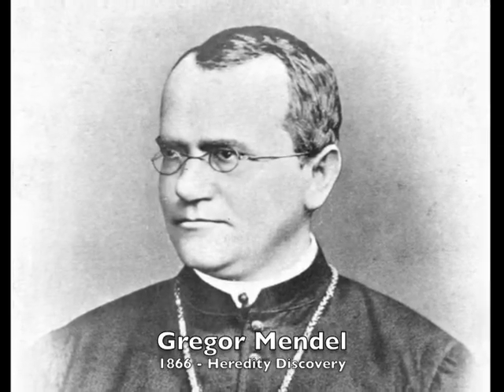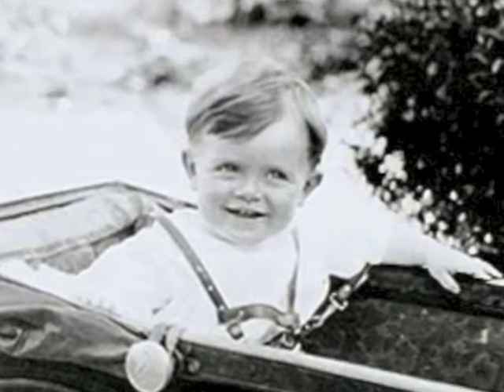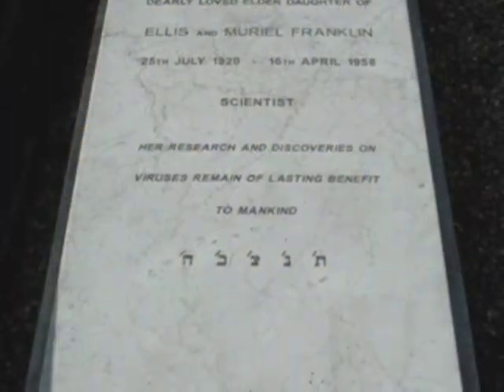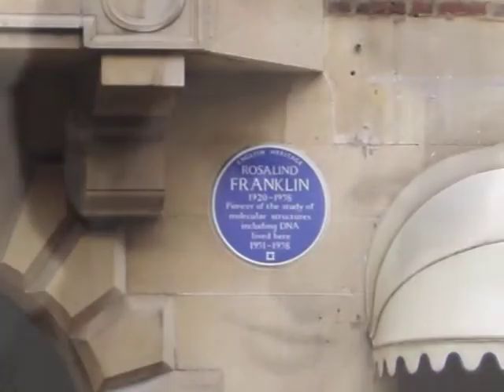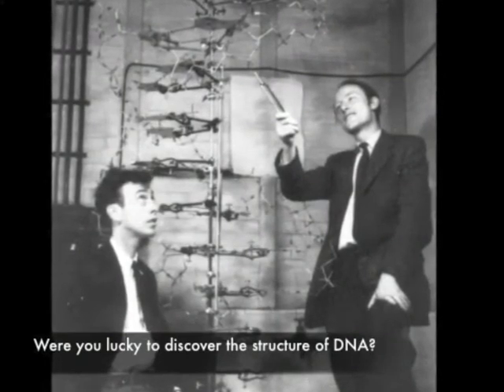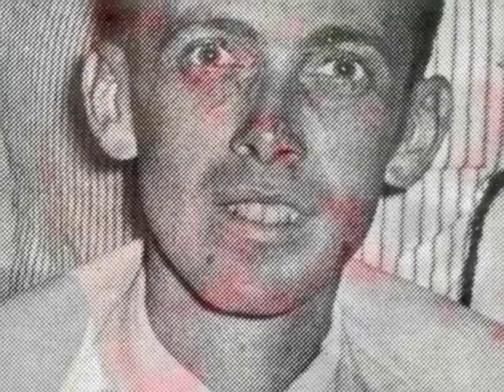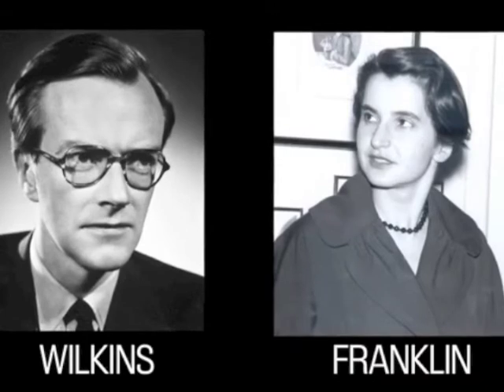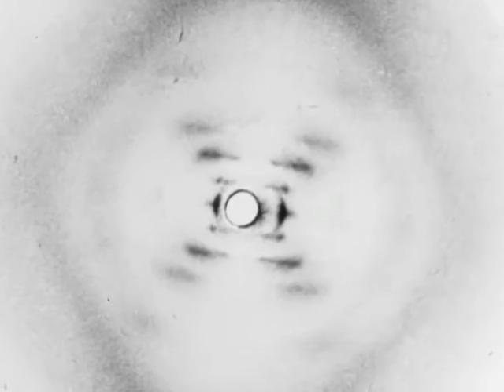Photograph 51 - The Key to DNA